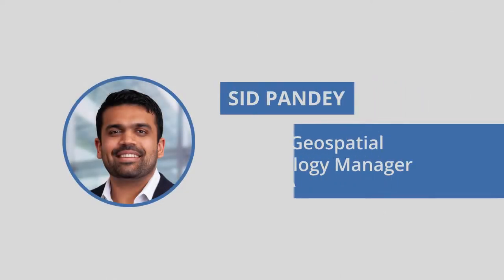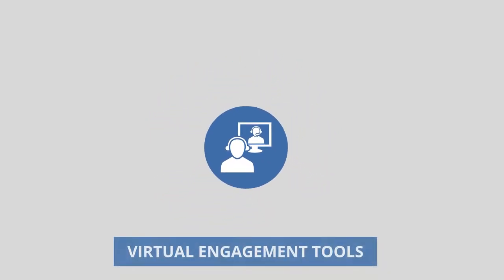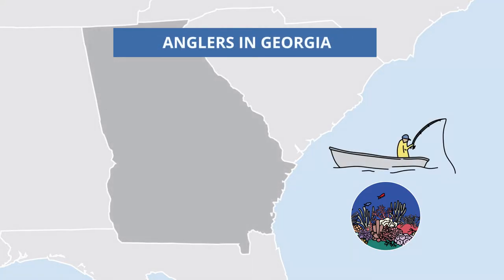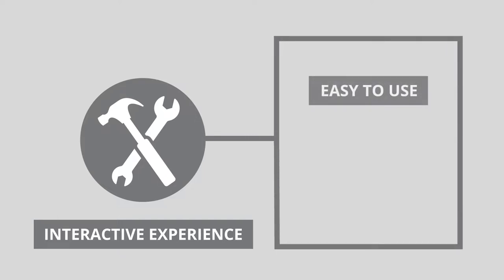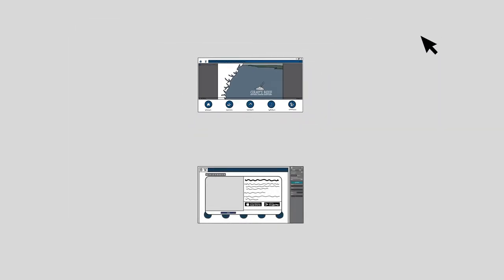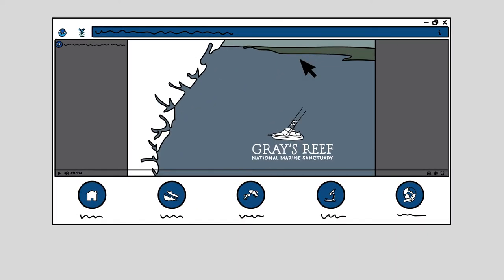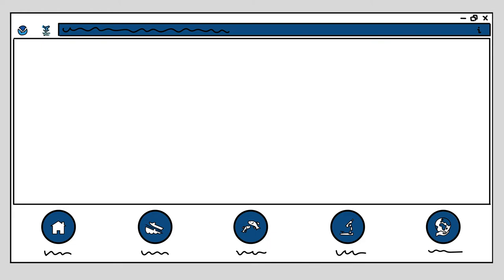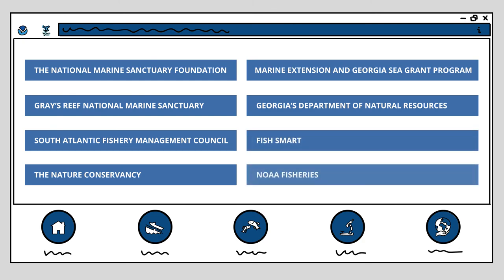My Project Story: Gray's Reef National Marine Sanctuary, Best Fishing Practices Guide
Dewberry Senior Geospatial Technology Manager Sid Pandey shares about using Esri's Experience Builder tool to create a virtual engagement platform to help showcase best fishing practices for angler's in Georgia.

Hi, I'm Sid Pandey, a senior geospatial technology manager with Dewberry based in Fairfax, Virginia, and this is my project story. With all the technology available, many of us were able to transition to a remote and virtual workplace almost seamlessly when the pandemic began, but some things are still hard to replicate in the virtual world, and it can be difficult to connect with your audience and keep them engaged while sharing information. One of the major benefits of a virtual world is using virtual engagement tools, which opens the door to a larger and generally more diverse audience. We recently used Esri's Next Generation Experience Builder to develop an application that helped the Gray's Reef National Marine Sanctuary, the Nature Conservancy, and the National Oceanic and Atmospheric Administration or NOAA with conveying best practices for fishing at Gray's Reef virtually to anglers in Georgia.

Prior to the pandemic, these organizations and other partners hosted in-person workshops to educate anglers about the importance of using best practices for fishing to prevent trauma to deep water fish like snappers and groupers. During the pandemic, those meetings became virtual and thus an interactive and engaging tool was needed to convey information. Instead of relying on virtual meetings and PowerPoint presentations, the team decided to develop an interactive experience using Esri's Experience Builder that would be easy to use, engaging, informative, and easily accessed from the Gray's Reef website.

We developed a simple application that operates like a walk-up kiosk. Users have an easy to use navigation bar across the bottom of the screen that helps them understand how far along in the experience they are, while allowing them to easily jump ahead or refer back to previous information. To make the experience engaging and interactive, we utilized the Experience Builder's capabilities to create pop-ups or windows for additional information that appear upon a user clicking a button or a link. This feature allows us to include high resolution images to give anglers an idea of what they have to look forward to at the reef, the equipment they should be using, and some of the signs of trauma that they need to keep an eye out for in the fish they are reeling in.

The experience also allows you to embed resources from other locations, including maps, websites, videos, and applications. To help explain the difference between various types of sea floor at the reef and to showcase where anglers are not allowed to fish, we developed and embedded an interactive story map. To make this experience accessible and inclusive, we leveraged Esri's Experience Builder's capabilities to enable alternate text and tool tips allowing us to appropriately describe what was displayed on the screen for anyone using a screen reader or other tools.

The guide provides a tool that is easily shared with anglers everywhere and accessed at any time and was made possible by the National Marine Sanctuary Foundation, Gray's Reef National Marine Sanctuary, the South Atlantic Fishery Management Council, the Nature Conservancy, the Marine Extension and Georgia Sea Grant Program, Georgia's Department of Natural Resources Coastal Resource Division, Fish Smart, and NOAA Fisheries.